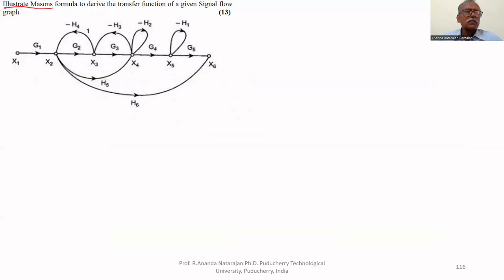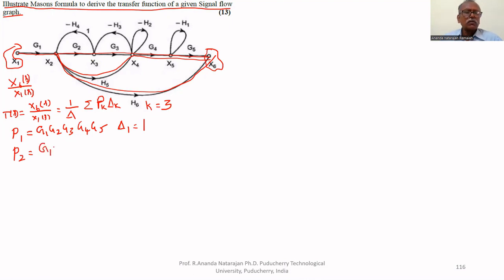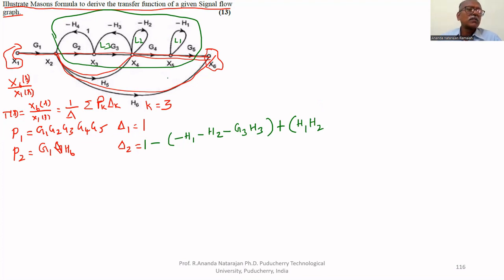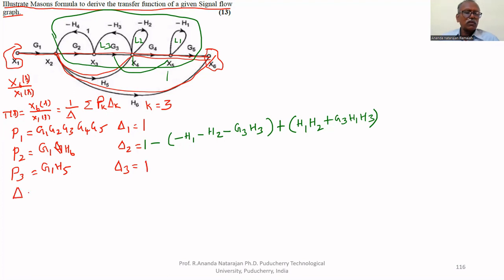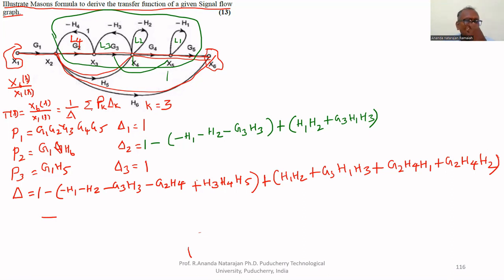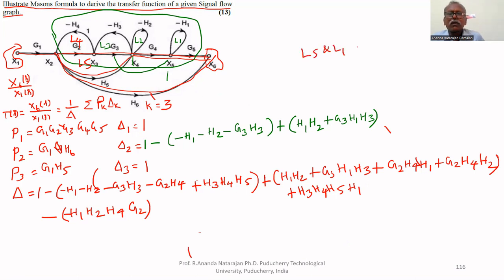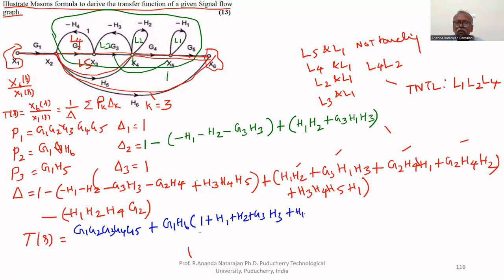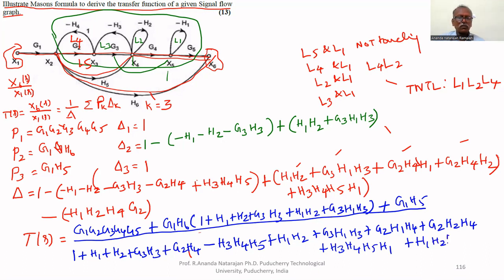1 12 Control system Engineering : Signal Flow Graph Mason's Gain Formula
Illustrate Mason's gain formula to derive the transfer function of a given signal flow graph. ece engineering annauniversity controlsystems controlsystem EC3351 Refer to the book for further details